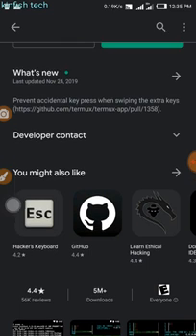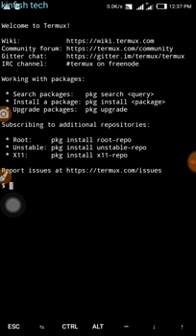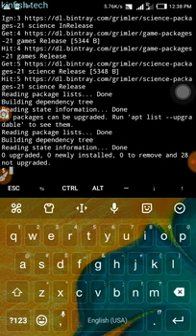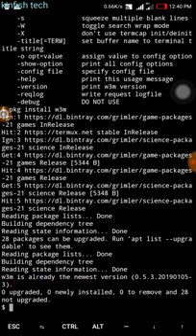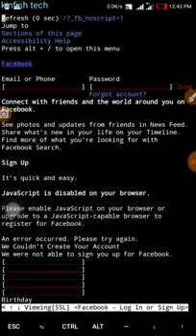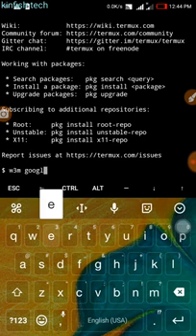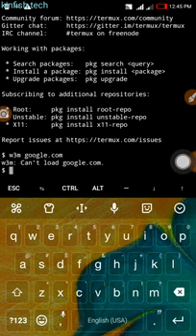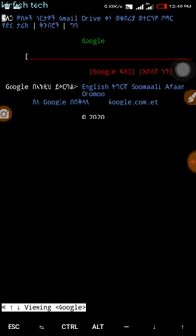Ethiopia HACKING TUTORIAL IN PHONE 0...YOU SHOULD HAVE TO SEE!!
KINFISH TECH!:
Twitter UN - Kinfe Michael Tariku
Stack over Flow UN -KINFISH TECH
Feel free to use the code in GitHub...If you wanna more video In AMHARIC VERSION. Lemme know on comments